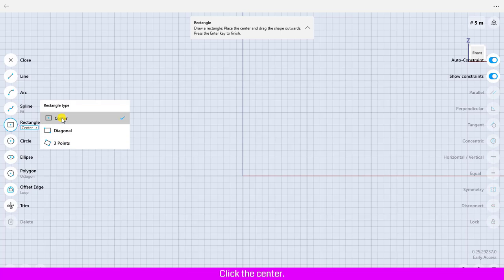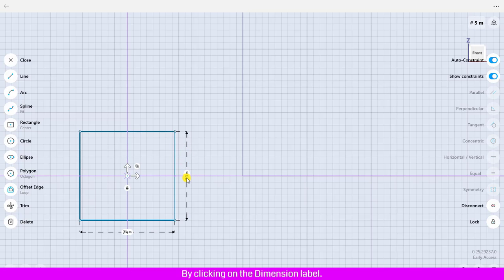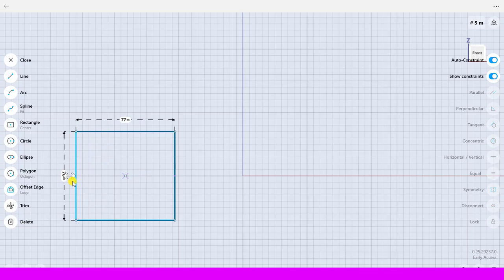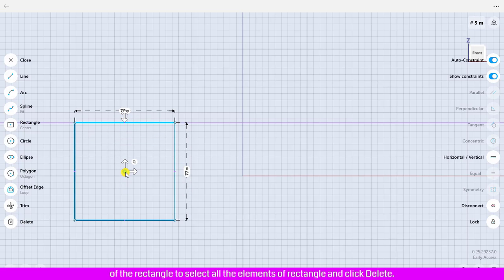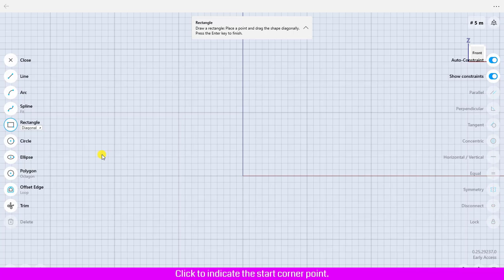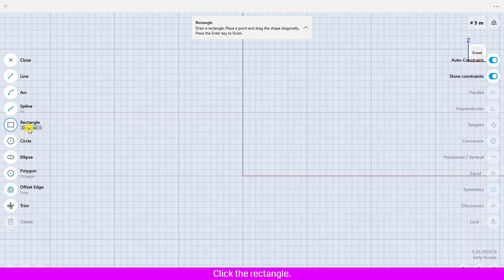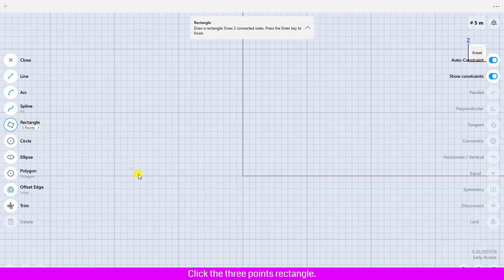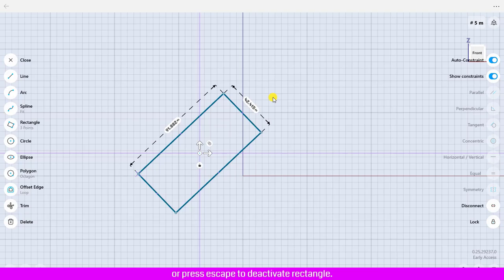How to use Rectangle Tool in Shapr3d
Hi! all welcome to other video tutorial, We will focused on how to use rectangle tool in Shapr3d.
Rectangle tool is used to create rectangles, There are three types of the rectangle tools (Centre - 3 points - Diagonal.